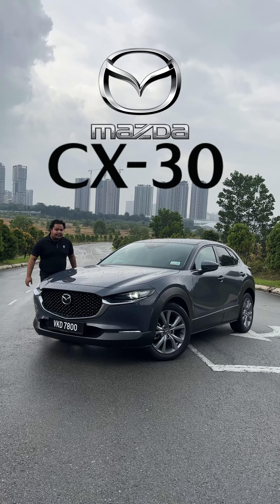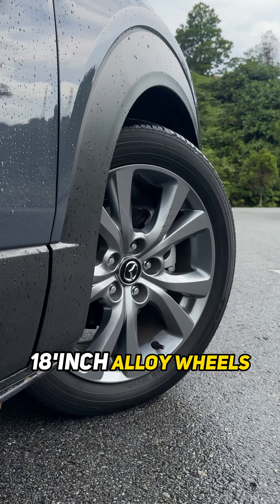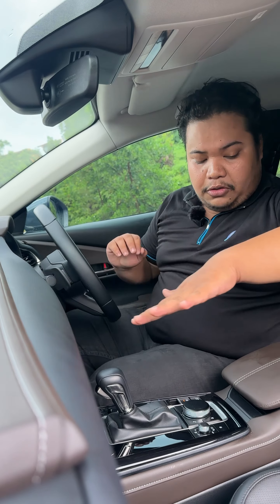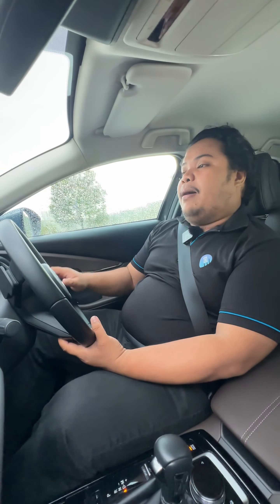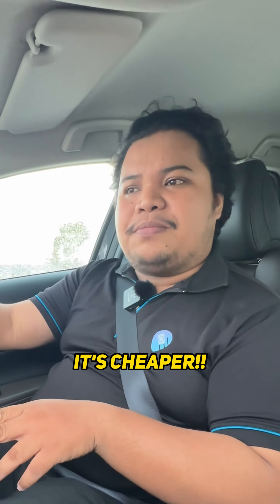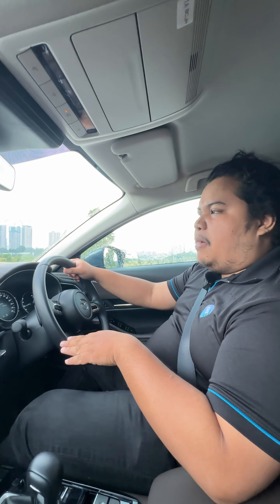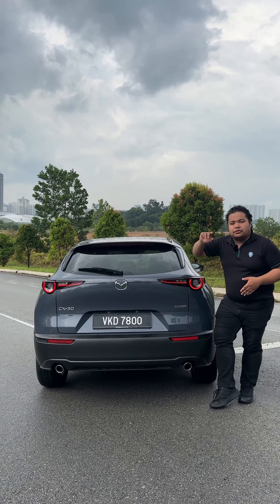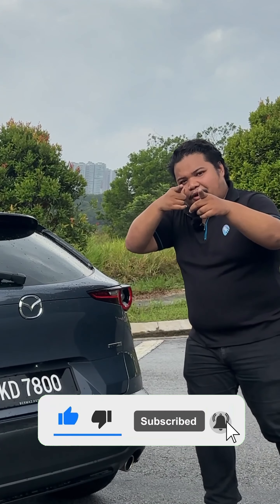Review: Mazda CX-30 High+ CKD - The Sporty B-SUV To Get!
The CX-30 seems  to be like the perfect balance between handling and tall riding. and dont forget, IT'S CHEAPER!